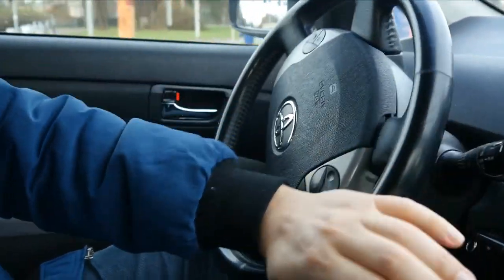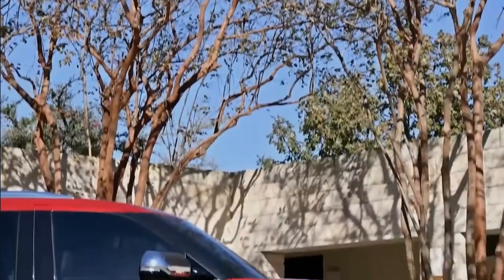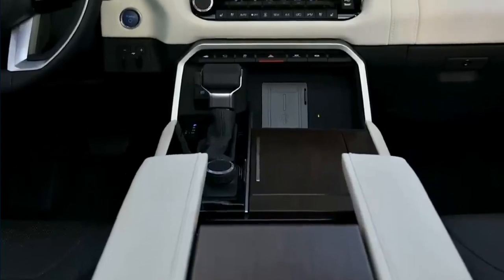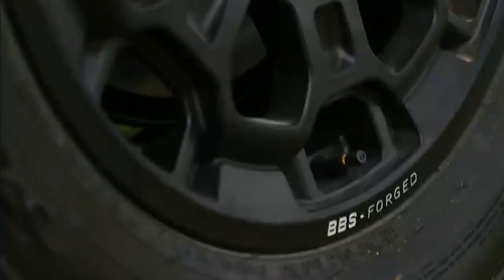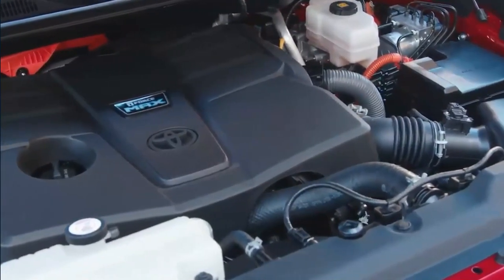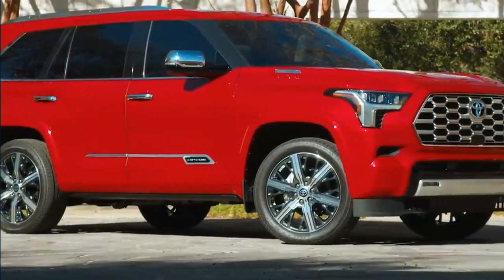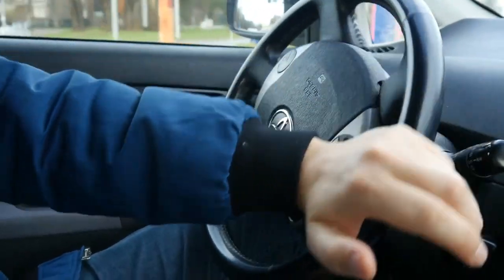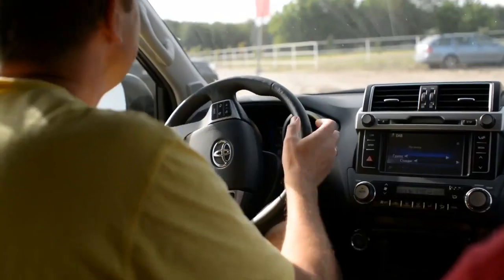2023 Toyota Sequoia Great Review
Toyota's big three-row Sequoia is new from the ground up for 2023, a reset that includes a new hybrid powertrain, upscale top trim level, sliding third row, and much more. As with the previous generation of the SUV, this one cribs features like design language and suspension from its Tundra pickup stablemate, which was redesigned for 2022. The Sequoia is Toyota's largest SUV and competes against the likes of the Nissan Armada and Chevrolet Tahoe.